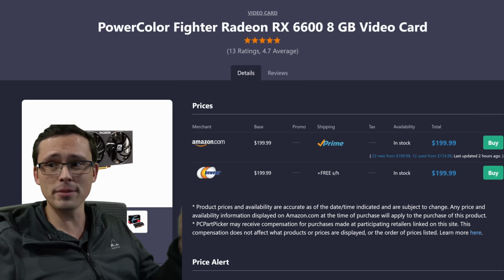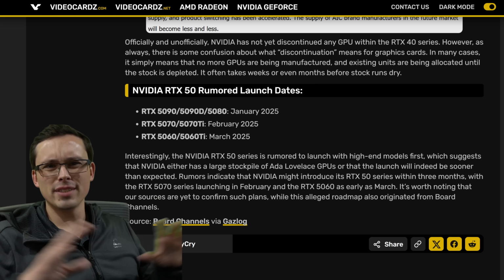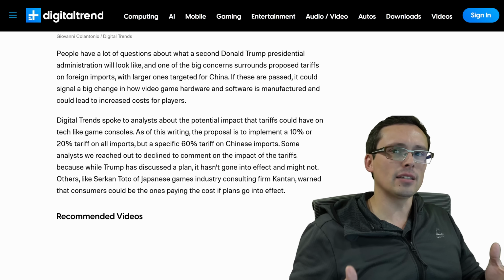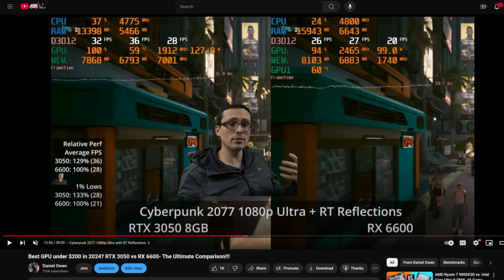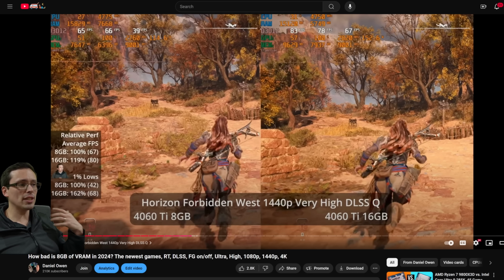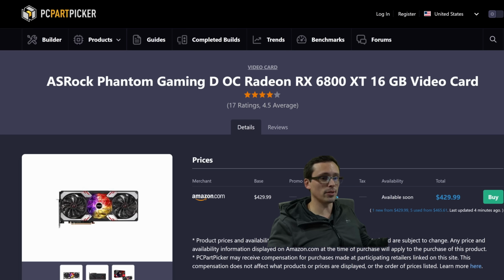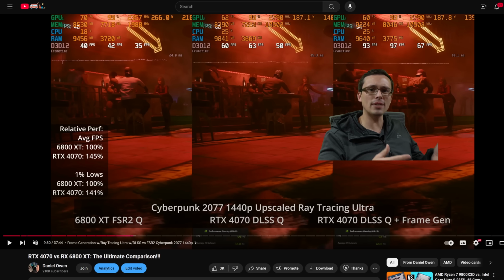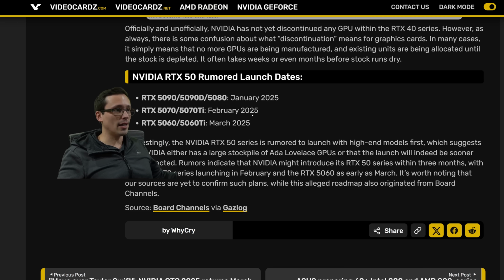BEST GPUs to buy in November 2024!!!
Summary of recommendations, although please consider waiting for the next generation of GPUs early next year:
Best GPU around $200
RX 6600
Lowest priced Nvidia GPU worth considering:
RTX 3060 12GB
Best GPU around $300
RX 6750XT
Best GPU around $400
RX 6800 XT
Worth considering if you value RT and upscaling quality:
RTX 4070 at $500
If you want a GPU that can do everything at 1440p (but not great "value")
RTX 4070 Ti Super
Best raw performance around $800 (but not great at heavy RT)
RX 7900 XTX

Chapters:
0:00 Summary of recommended GPUs at each price point
2:06 I can finally sleep! Manta Sleep Mask (sponsored)
4:36 Should you wait for RTX 50 series in early 2025?
5:32 Are GPU prices about to get worse due to tariffs?
8:04 RTX 50 series being imported NOW would avoid tariffs
9:41 Why is the RX 6600 the best $200 GPU?
15:02 Intel Arc A750 gets an honorable mention at $200
16:03 Details- RTX 3060 12GB least expensive Nvidia GPU worth buying
17:08 Why is the RX 6750 XT the best $300 GPU?
21:42 Why is the RX 6800 XT the best GPU around $400?
25:51 An RTX 4070 at $500 might be worth it for some people
28:30 1440p "it can do it all" GPU but not great value- RTX 4070 Ti Super
29:46 RX 7900 XTX at $840 can't "do it all" but is great at non-RT
31:02 Conclusion
32:08 There is currently a GPU bundle deal for Indiana Jones game
32:26 Stay tuned for best Black Friday pc hardware deals